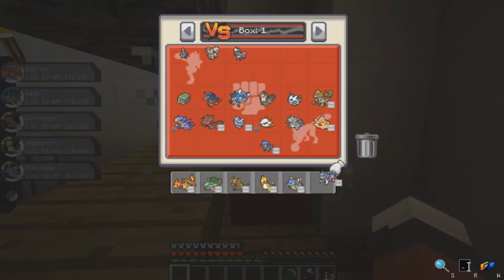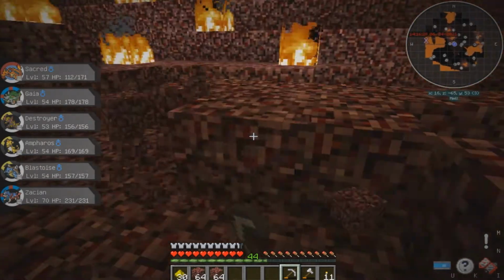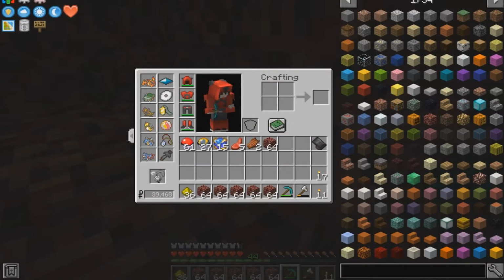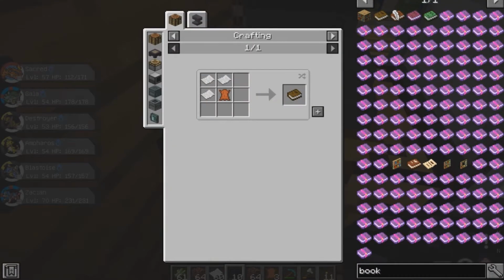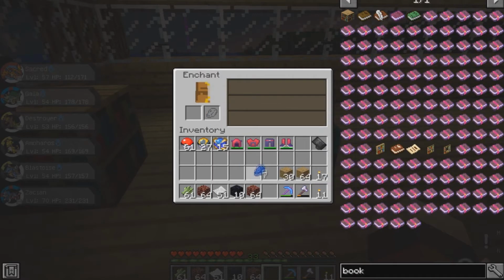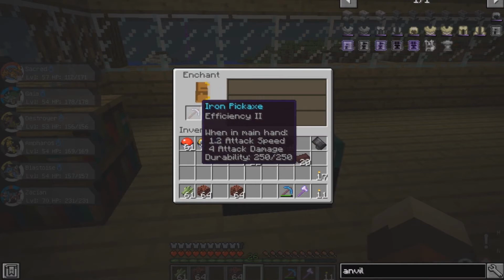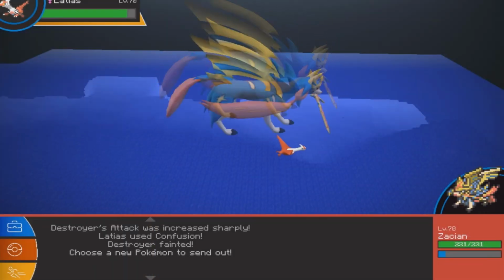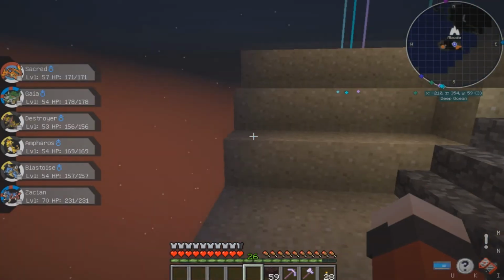THE NETHER REGIONS! - Minecraft Pixelmon SMP - EP 06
Pixelmon / Minecraft SMP
Pokemon in Minecraft SMP
What's good YouTube, my name is J.P. Mosby and we are here to begin a new adventure in Minecraft with our friends! This isn't an ordinary adventure though, we are adding Pokemon to it! With this Pixelmon mod pack, a private server, and a group of friends, we will end up journeying across the world together to build, create, and CATCH THEM ALL!!
For the first 3 episodes we are all together as a group and after that we go our separate ways. Starting Episode 4 it will be just me and you as we build our home and catch our pocket monsters. We can team-up with our friends though at ANY time! Join me, Lorenzo (Renz Cornball), TheJMan (Jesse), Minty, Dragonius, and others for an AMAZING PIXELMON series! We are gonna try to have this series for a long time!